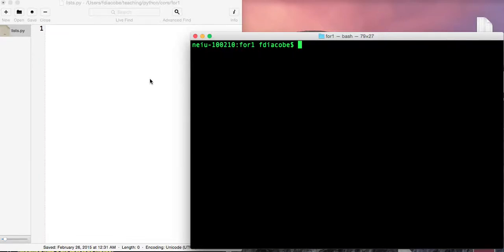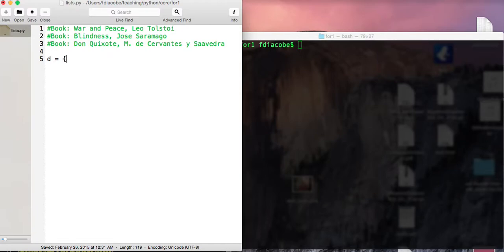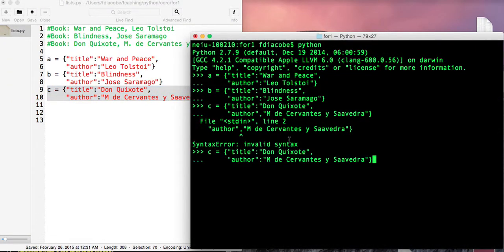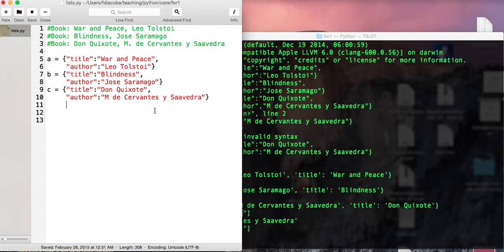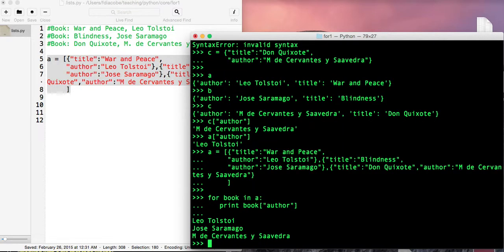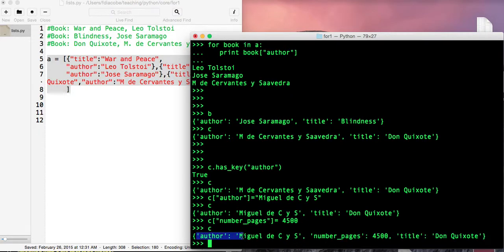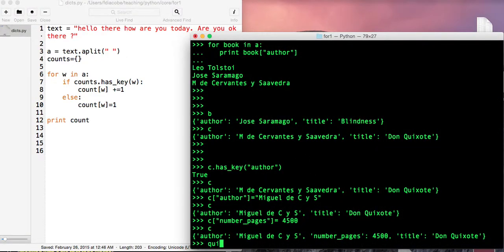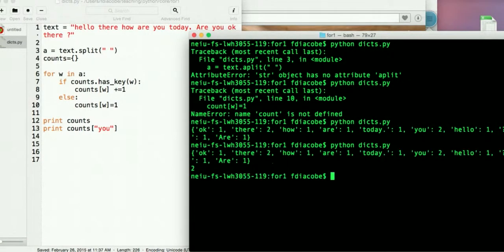dictionaries I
A quick introduction to dictionaries in python. These are really useful data structures. As an example, a little routine to count words in text.